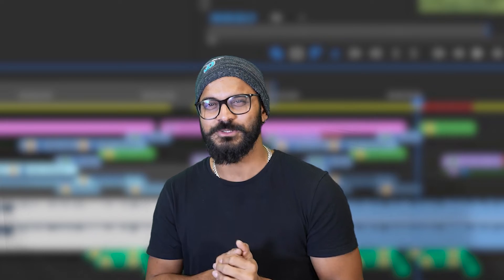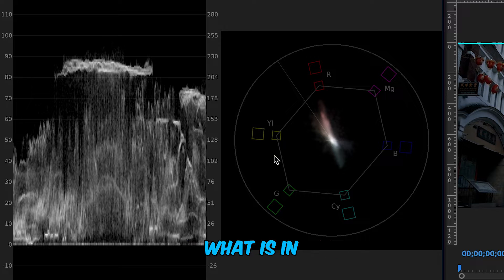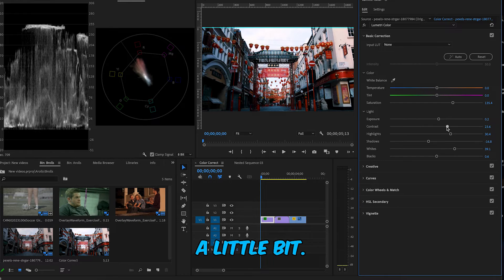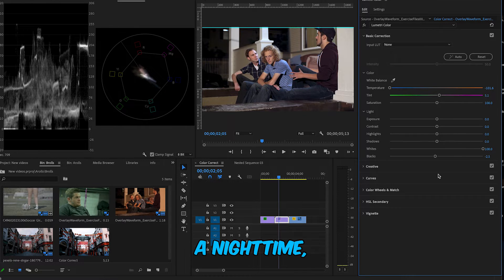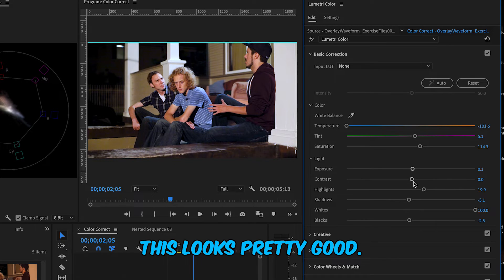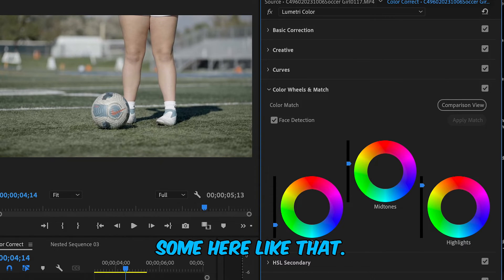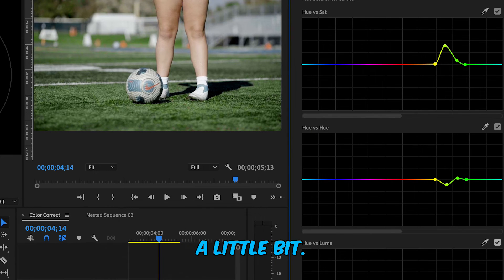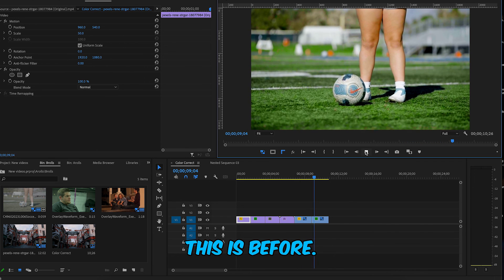Lumetri Color - Beginners Tutorial for Adobe Premiere Pro CC 2024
Learn How to Color Correct in Adobe Premier Pro
Beginners Color Correction Guide for Adobe Premiere Pro 2024
Color Correction Premiere Pro